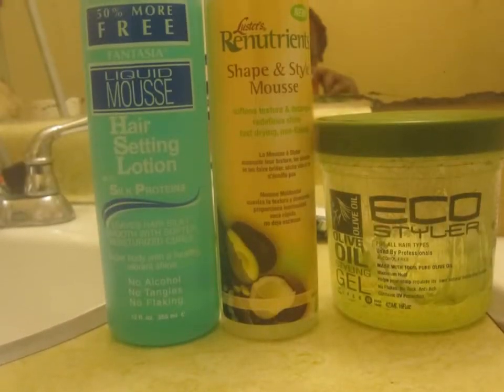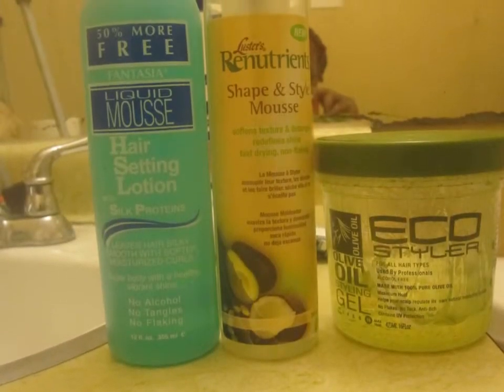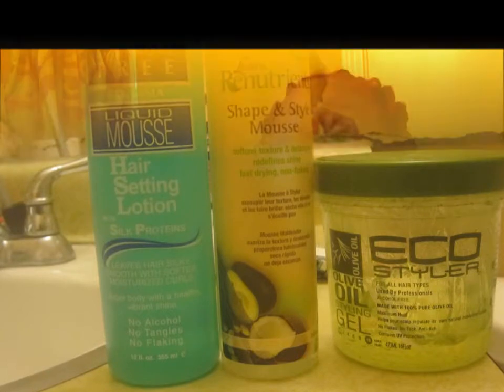Curling Natural Hair with Perm Rods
Some of my co-workers kept asking me if I relaxed my hair because they had never seen anyone rod natural hair before. I'm trying to school them on the versatility of natural hair.